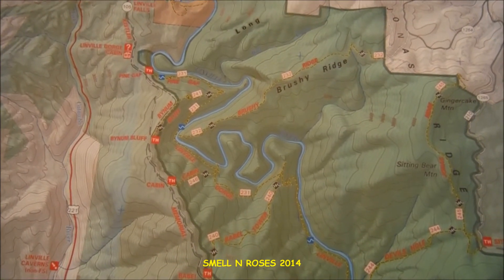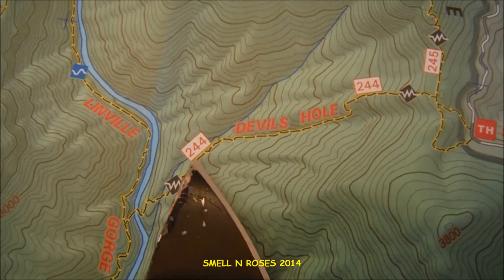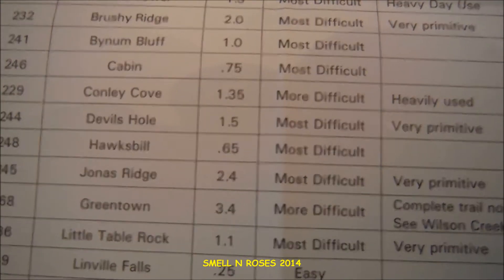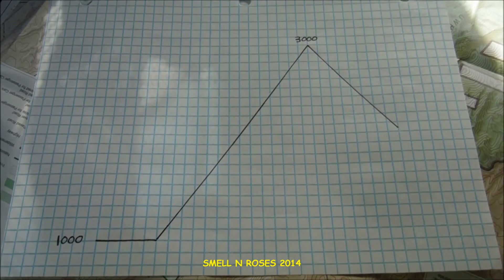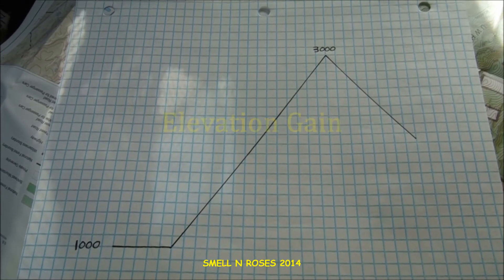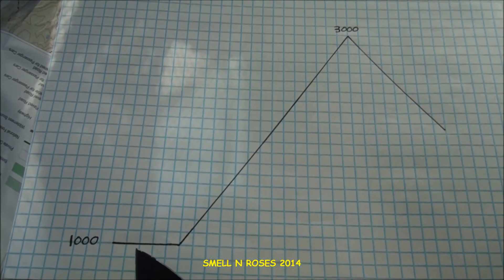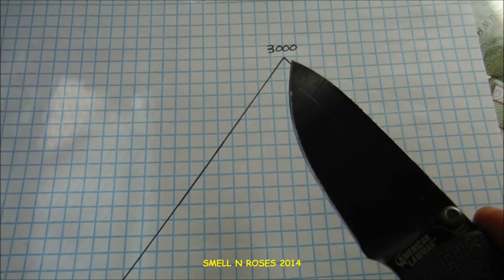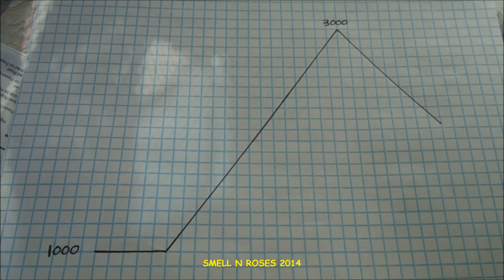Measuring Distance, Slope, and Elevation Gain: Wilderness Navigation 4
Episode 4 of my Wilderness Navigation series.  Here we talk about measuring distances, briefly touch on calculating slope angle, and introduce the concept of elevation gain.